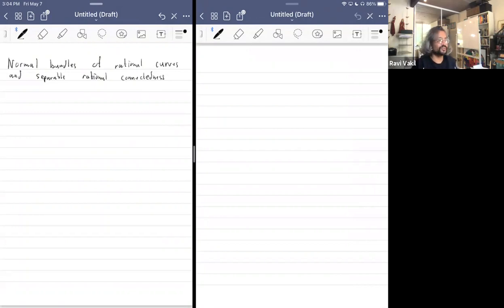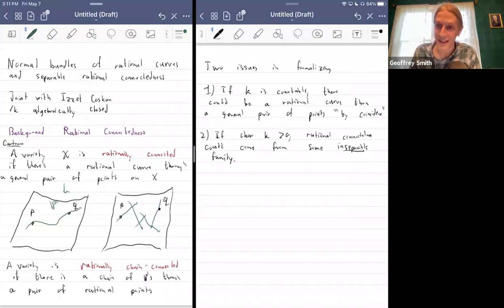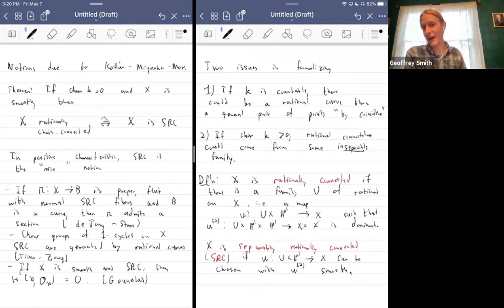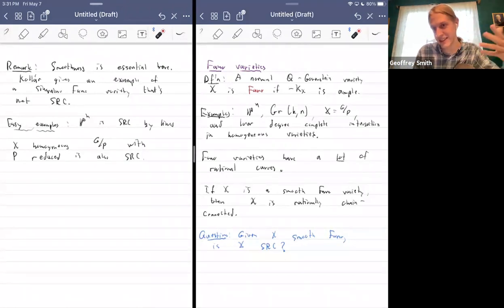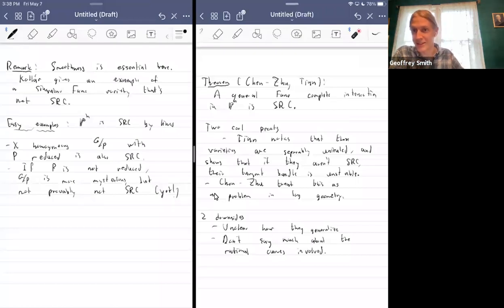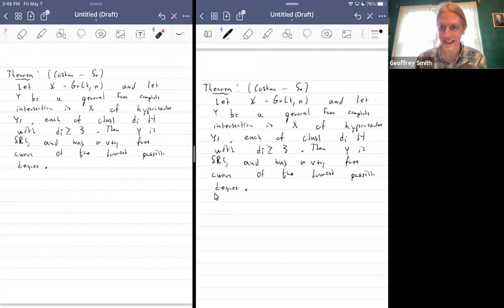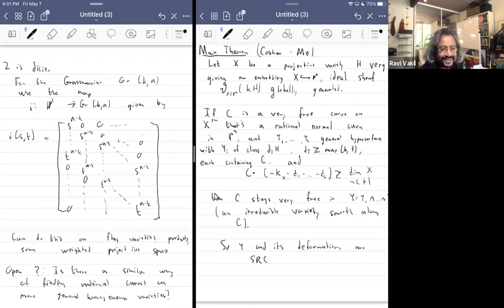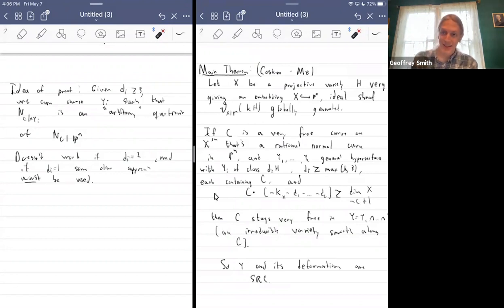Geoff Smith (May 7 '21): Normal bundles of rational curves and separably rat'lly connected varieties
In positive characteristic, there are two different notions of rational connectedness: a variety can be rationally connected or separably rationally connected (SRC). SRC varieties share many of the nice properties that rationally connected varieties have in characteristic 0. But, while it is conjectured that smooth Fano varieties are SRC, it is only known that they are rationally connected. In the last decade, several mathematicians have come up with different ways to show that general Fano complete intersections are SRC. In this talk, I'll explain this story, and then discuss an approach Izzet Coskun and I are using to show that other sorts of varieties are SRC by comparing the normal bundle of a rational curve on a variety and its normal bundle to some subvariety containing it. For instance, I'll show that a Fano complete intersection of hypersurfaces each of degree at least 3 on a Grassmannian is SRC.